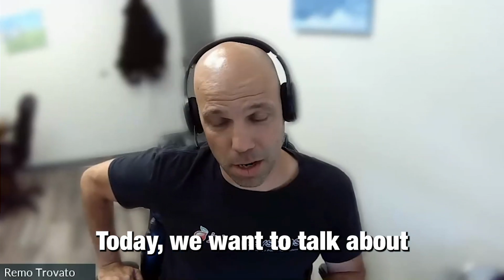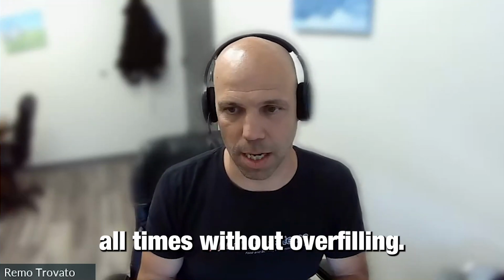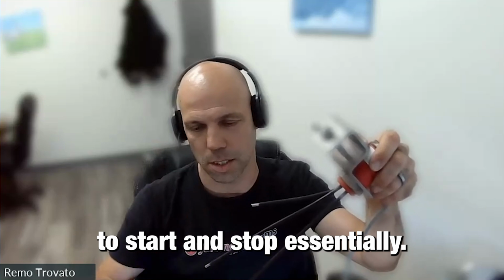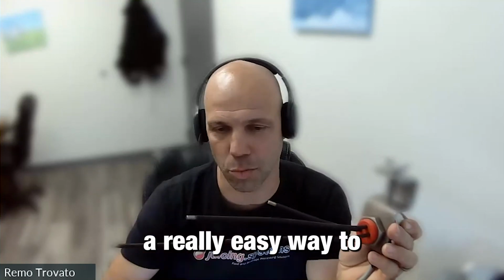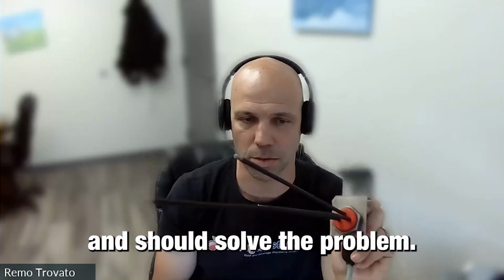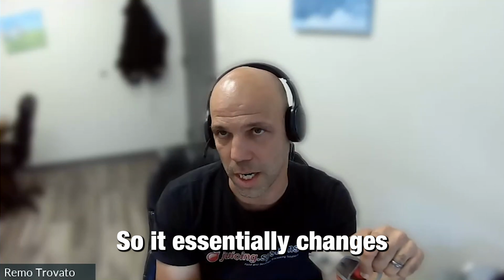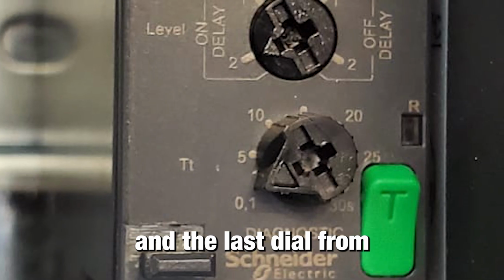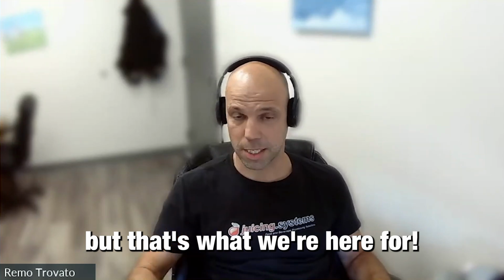Belt Press Hopper Sensors Overview | Mechanic Hour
Welcome to another episode of Mechanical Hour with Juicing Systems! In this video, we're diving into the world of level sensors, specifically focusing on press-level sensors for belt presses.

Remo explains how these sensors automate hopper material feeding into belt presses, ensuring optimal capacity and preventing overfilling or underfilling. Learn about the three-pronged sensor design and its role in maintaining material levels within the press.

Discover troubleshooting tips for challenges like false readings due to moisture or sticky materials. Explore sensitivity adjustments, time delays, and other settings to customize sensor performance.

Join us to gain insights into the seamless operation of press-level sensors and how they enhance your processes. For expert guidance and support, contact Juicing Systems today!

Sales: 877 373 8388 or 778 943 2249

Technical Support: 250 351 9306